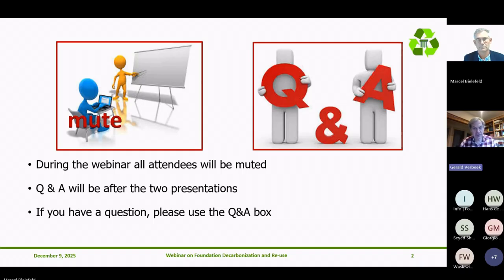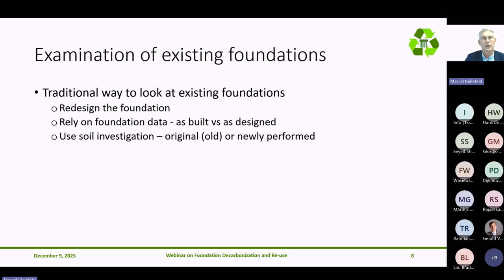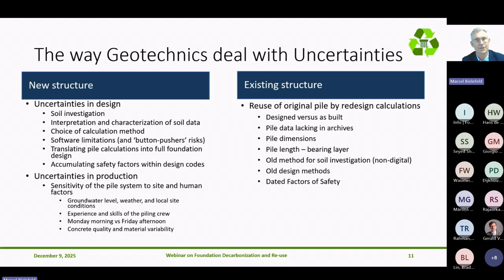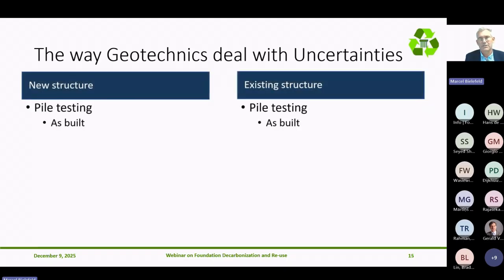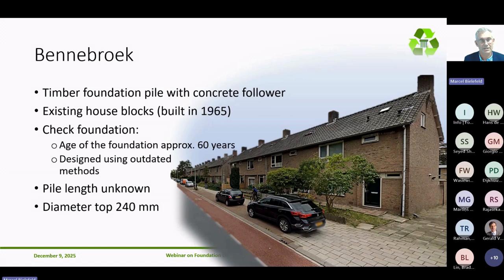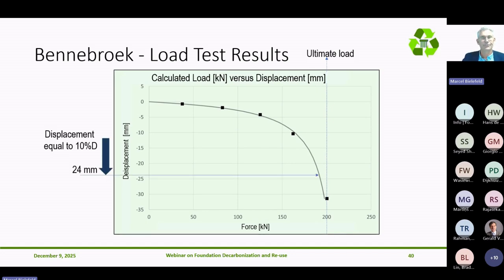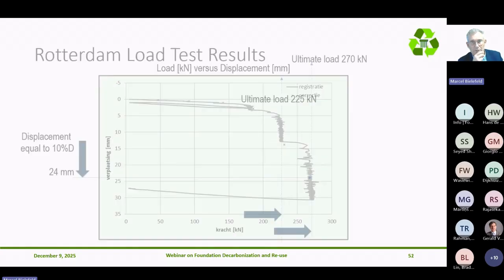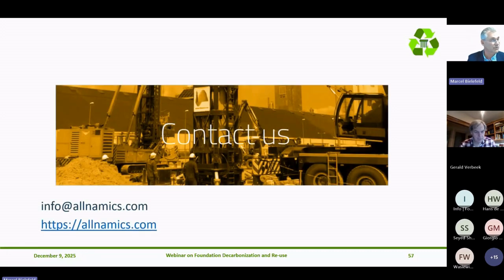2025 12 09 Recording Webinar Foundation Reuse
As part of the Foundation Decarbonization and Reuse series, the webinar held on December 9, 2025, was titled “Load Testing for Foundation Reuse.” The session demonstrated how thoughtful foundation design can significantly contribute to reducing the carbon footprint of construction projects.

During the webinar, Marcel Bielefeld of Allnamics outlined strategies to reduce both carbon emissions and material consumption in foundation design. Foundations and basements can account for 30% to 60% of a building’s total environmental impact. Given that each cubic meter of concrete contains more than 2,000 kg of raw materials, even modest reductions in concrete volume through smarter foundation solutions can lead to substantial environmental benefits.

The webinar emphasized intelligent foundation design by making more effective use of existing safety margins and encouraging the reuse and life-extension of existing foundations. Pile load testing was presented as a key tool for determining the actual as-built pile capacity, reducing uncertainty, and optimizing allowable loads.

Through practical case studies, the presentation illustrated how load testing enables more efficient foundation reuse, supporting a more sustainable, material-efficient construction industry.